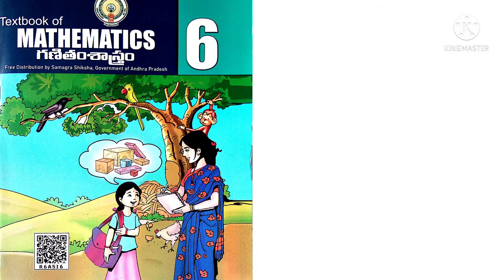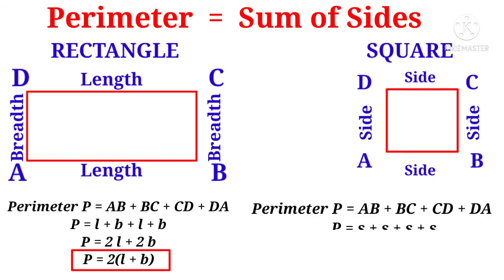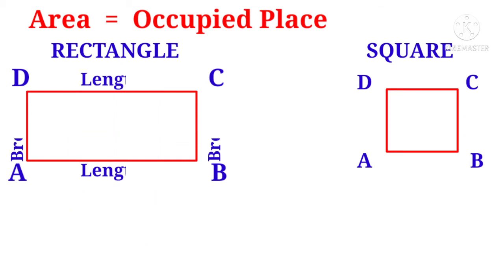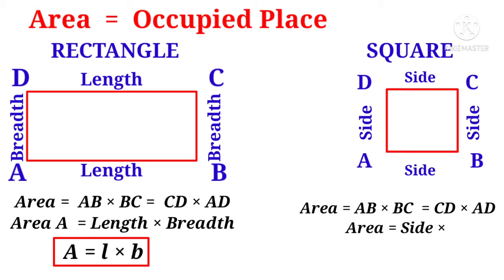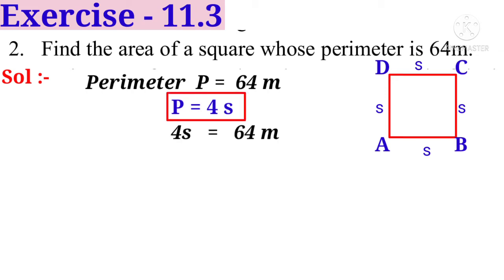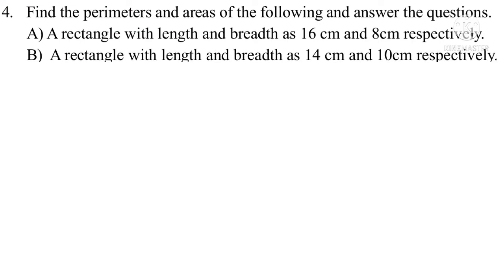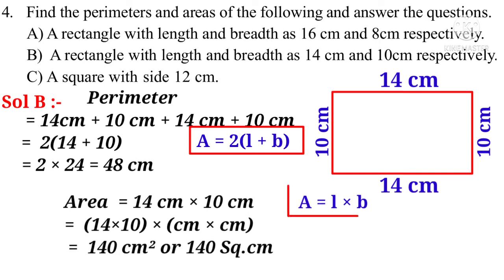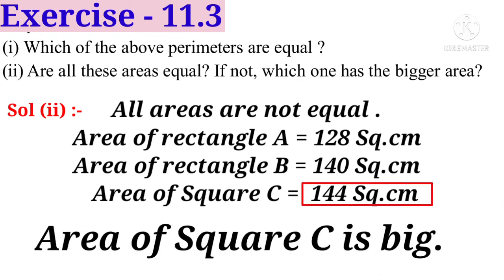Perimeter And Area || Ex-11.3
Solutions to the problems of Exercise 11.3 of the chapter "Perimeter and Area" of 6th class mathematics.